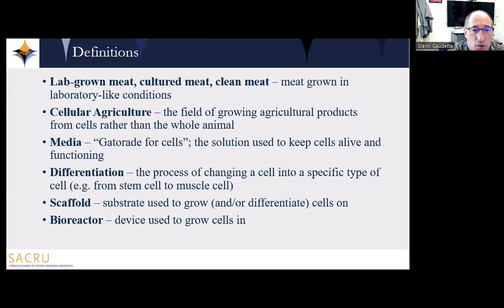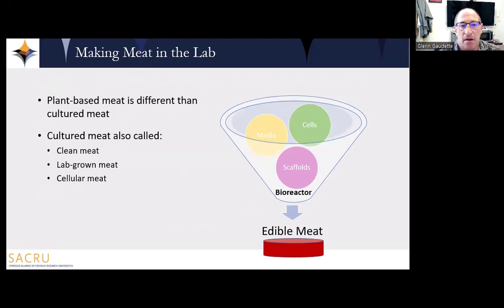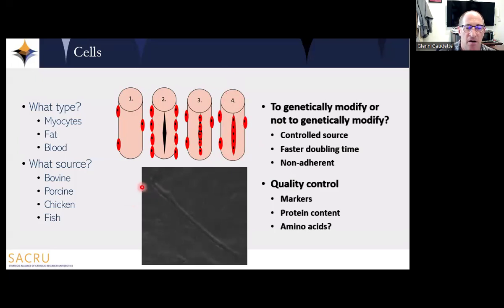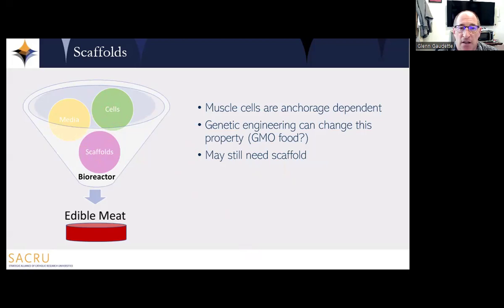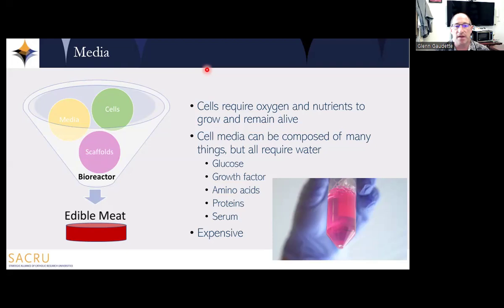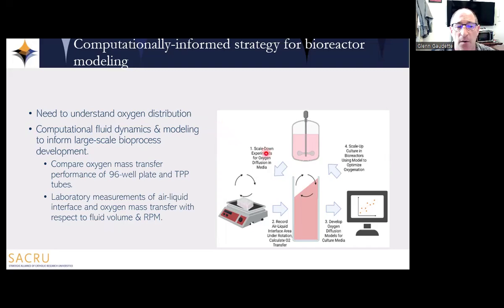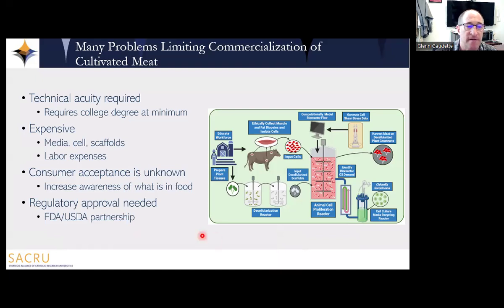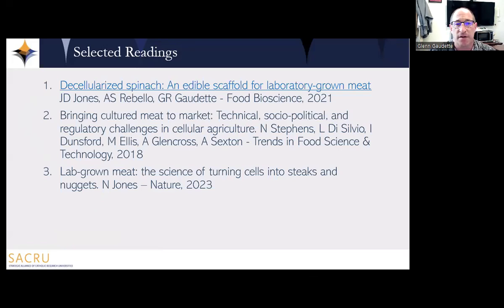Cellular agriculture and sustainable food sources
Glenn Gaudette